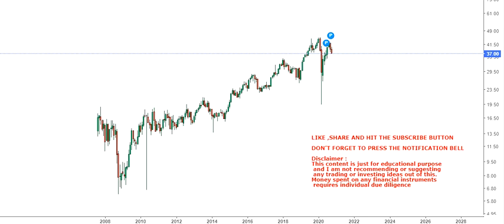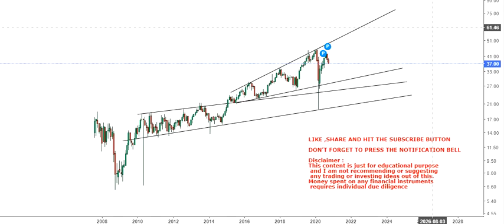Genpact Limited Strong trend and corrective price action - genpact share price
About the video: Hello friends, in this video of my You Tube Channel, I am going to discuss about Genpact Limited Strong trend and corrective price action

About the channel:
If you like to send something:
Q.no. 44/599,
Azad Nagar Godripara,
P.O. Godripara,
Distt : Koriya, Chhattisgarh
Pin : 497555

genpact share price,
genpact stock,
genpact stock price,
genpact share,
share price of genpact,
genpact nyse,
genpact share price today,
genpact market cap,
genpact limited stock,
genpact yahoo finance,
genpact ltd stock,
genpact stock price today,
genpact share value,
genpact nyse symbol,
genpact symbol in nyse,
nyse symbol for genpact,
genpact stock price history,